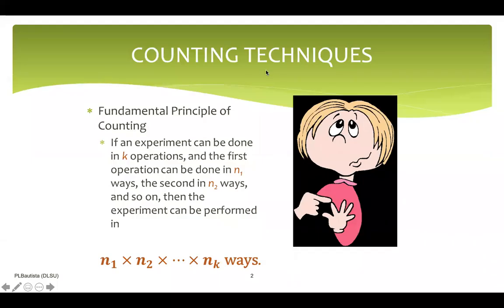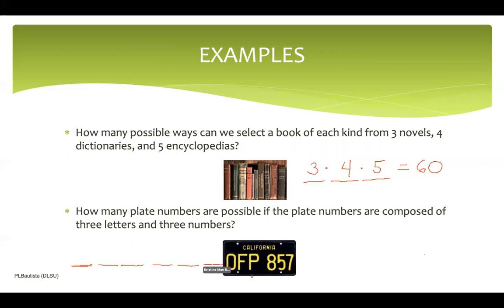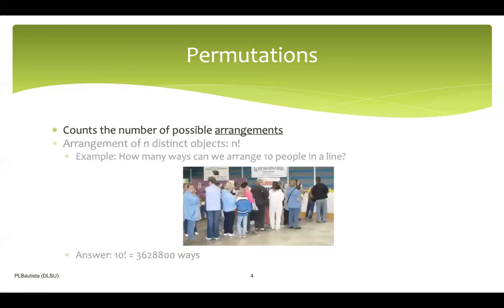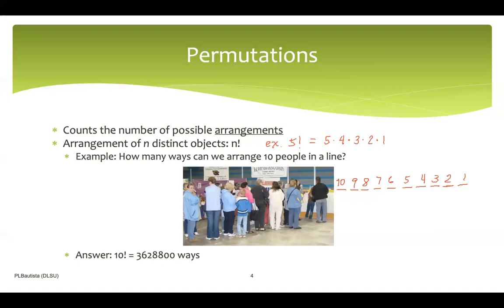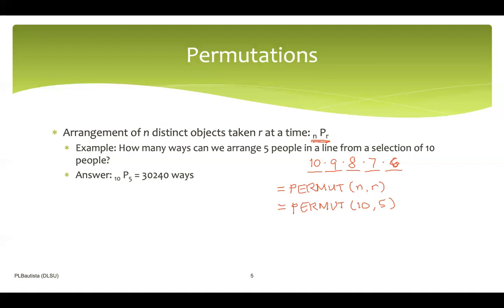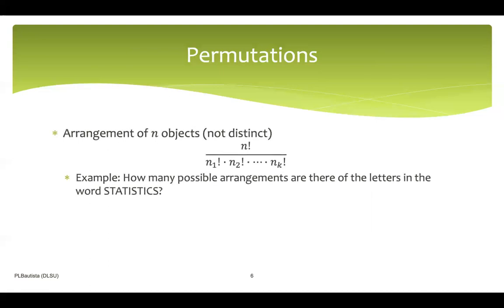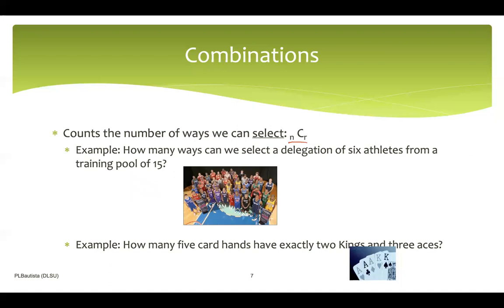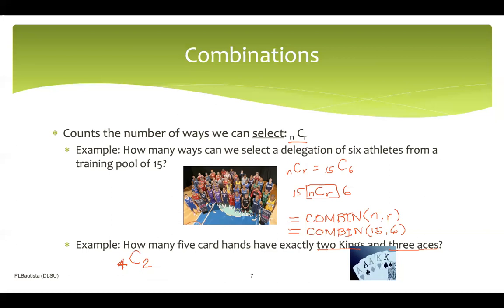PM Math Lessons: Counting Techniques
In this video, we discuss three counting techniques:
1. Fundamental Principle of Counting
2. Permutations
3. Combinations